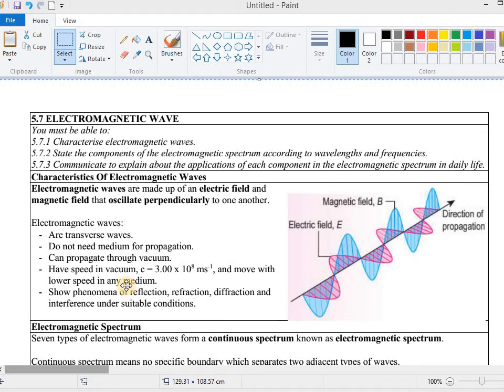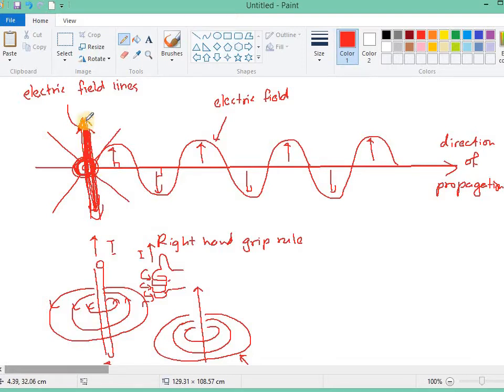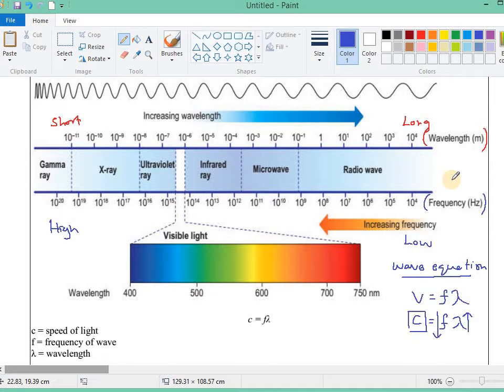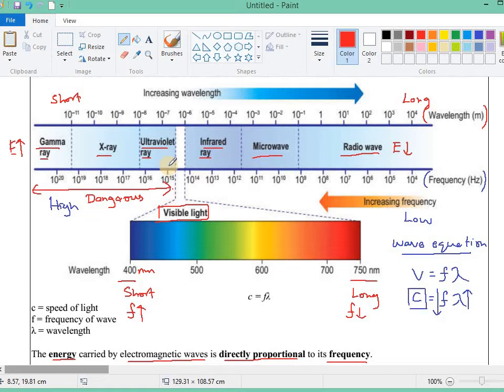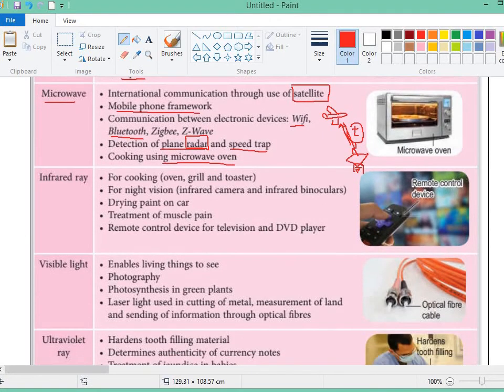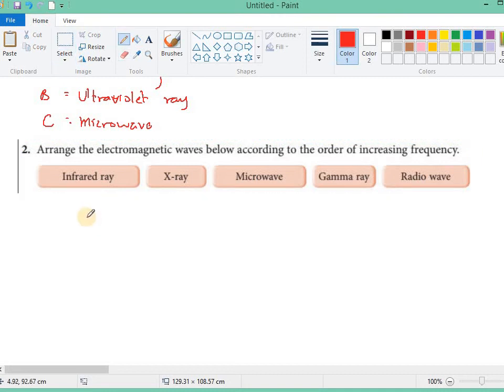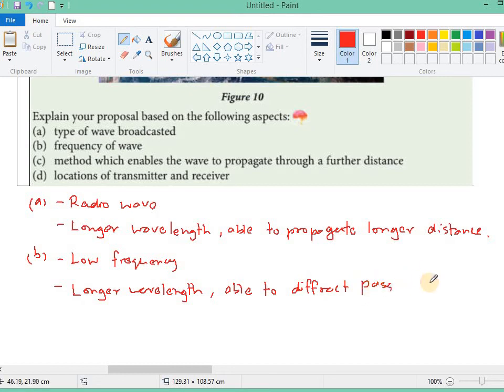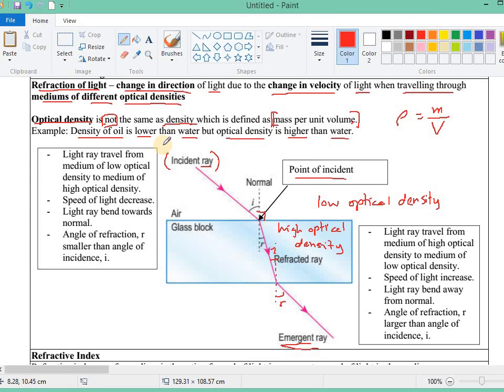5 7 ELECTROMAGNETIC WAVE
5 7 ELECTROMAGNETIC WAVE
AT THE END IS CONTINUE WITH 6.1 REFRACTION OF WAVE